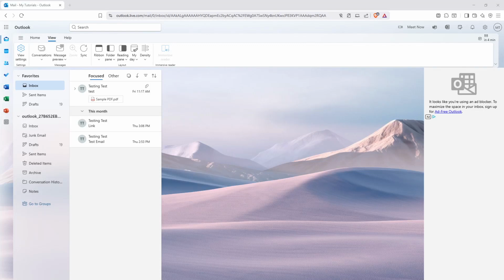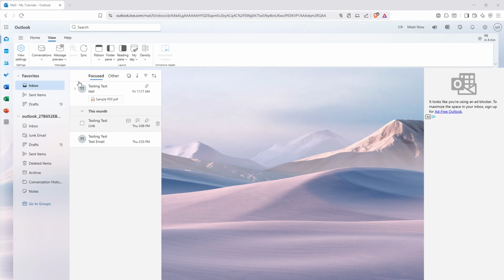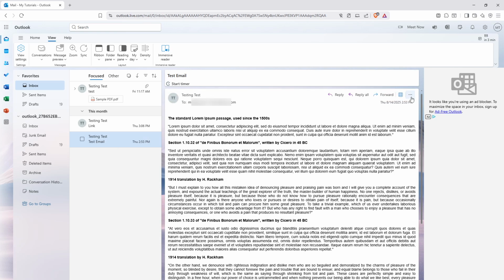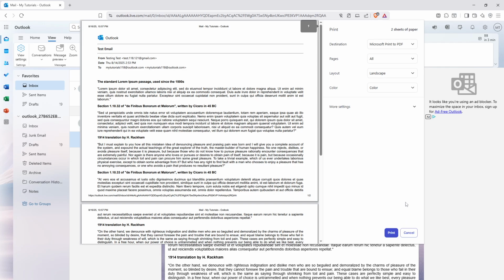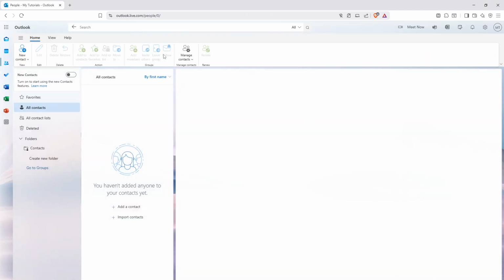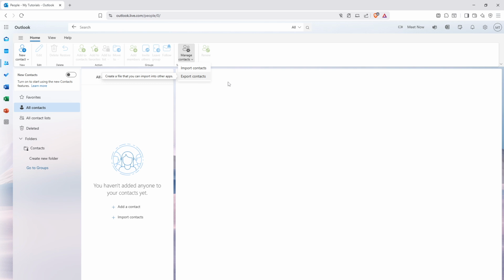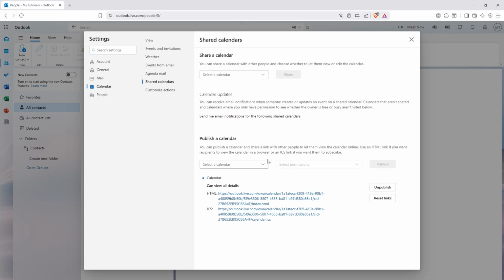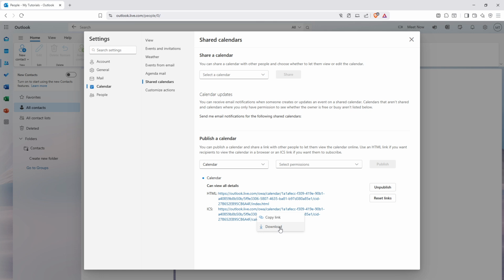How To Backup And Restore Your Email, Contacts, And Calendar With Microsoft Outlook [2025 Guide]